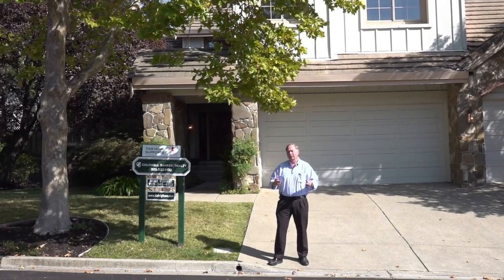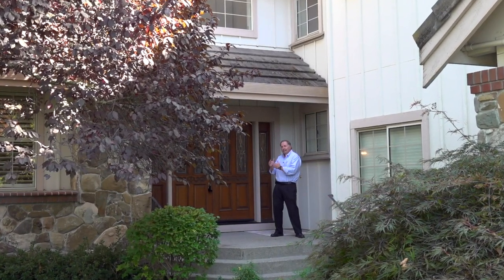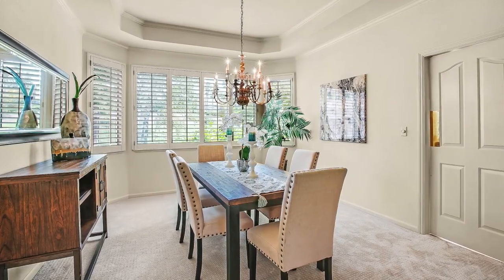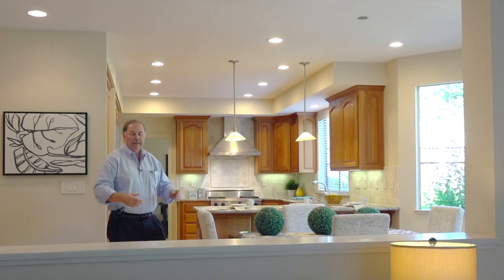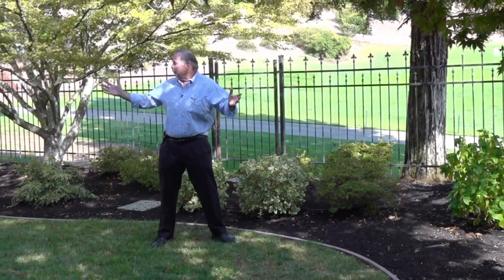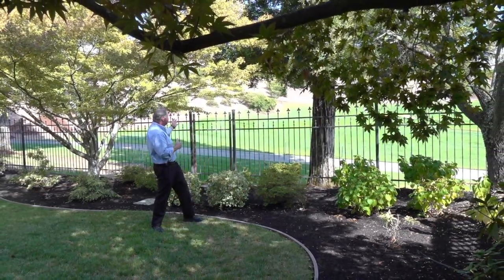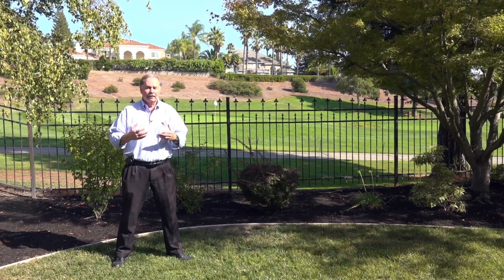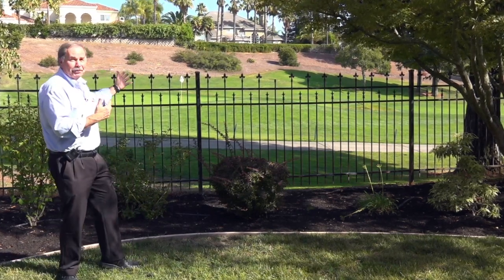SOLD! 3515 Deer Crest Dr Blackhawk CA 94506 | Blackhawk Homes For Sale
5 Bed 🛏 | 3 Bath 🛁 | 3,552 sqft +/- | 3 Car Garage 🚙
CA DRE# 00679296
🔷 Fantastic opportunity in prestigious Blackhawk with 4 Bedrooms, 3 full bathrooms, office alcove in primary bedroom, and huge bonus room with 3,552 sq. ft. of living space. Live right on the golf course near 6th green on Falls course with fantastic views down the fairway. Updated kitchen Viking Appliances, granite counters, recessed lighting, and breakfast nook. Enormous living room with high ceilings, crown molding and plantation shutters. Large and open family room features access to rear yard, stone and brick fireplace, and wet bar. Downstairs contains 1 bedroom and 1 full bathroom. Upstairs features primary suite with office, 2 large spare bedrooms, full bathroom and bonus room. Backyard is great for entertaining with multiple patios, large grass area, and unbelievable views of Blackhawk's Falls course.
The Kehrig Team:
Joe Kehrig
Steve Kehrig
Mike Kehrig
Michelle Fanto-Chan
Stephanie Talyat
Kelly Fuca
Kelsey Smith
Christian Fuca